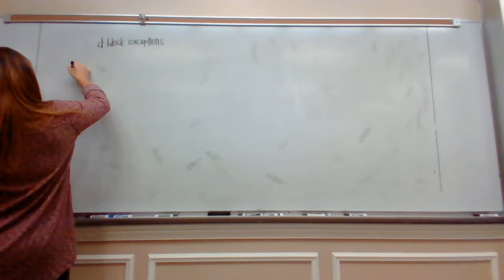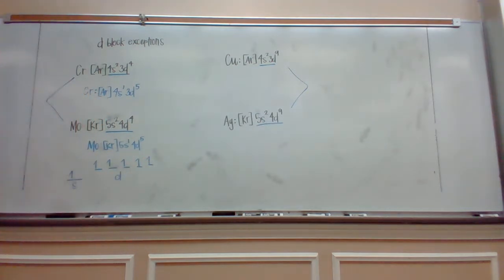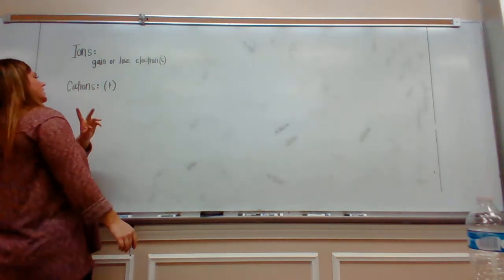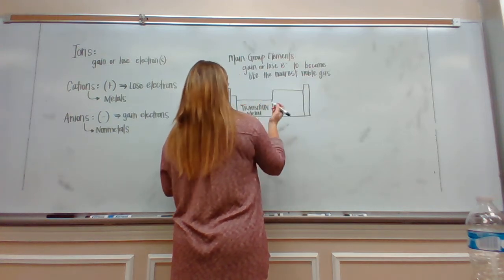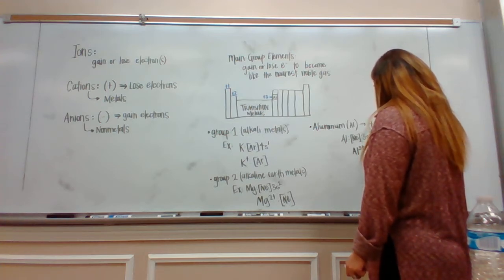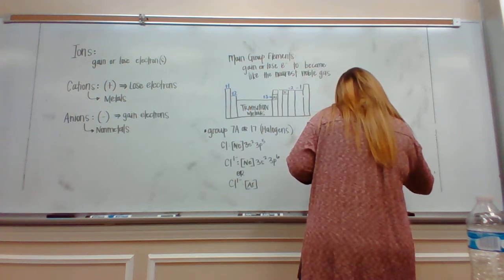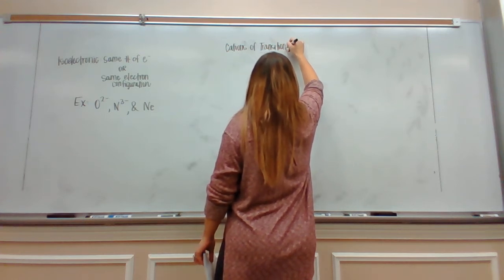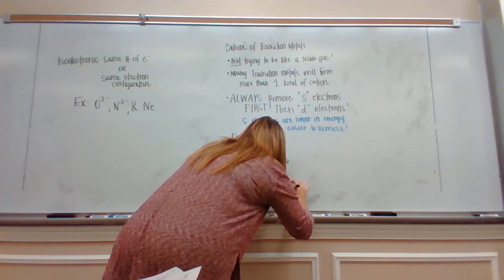Monday's Lecture 9/21/20